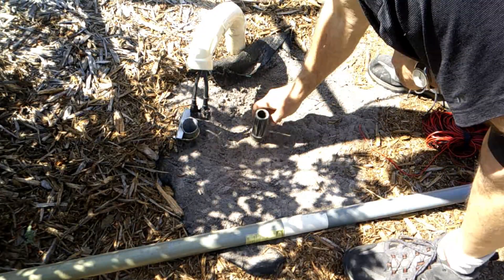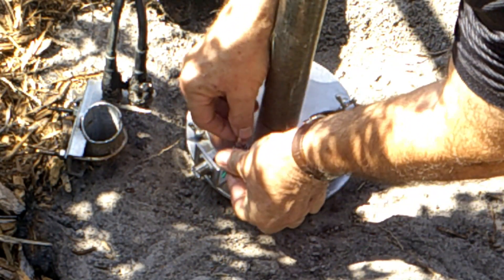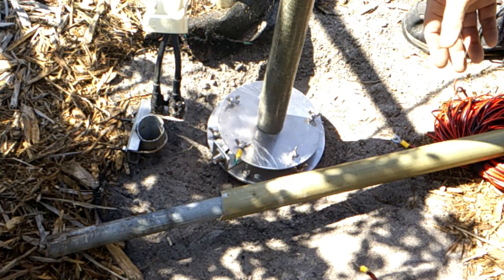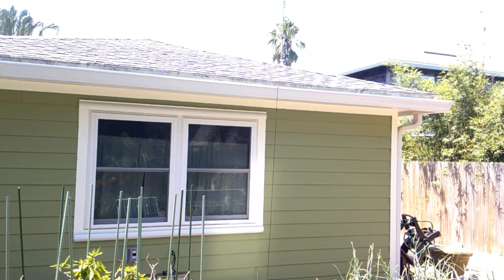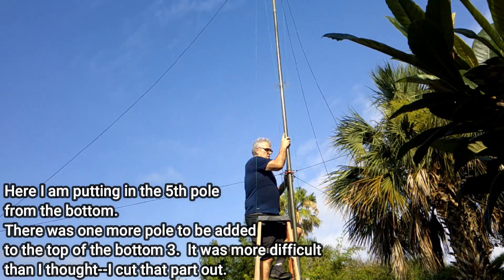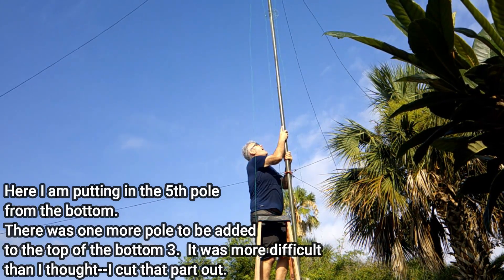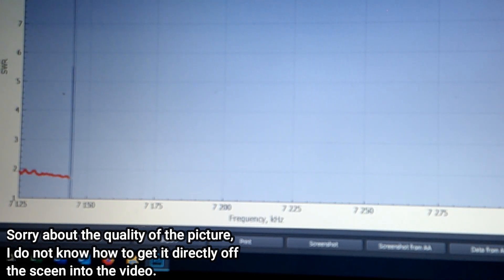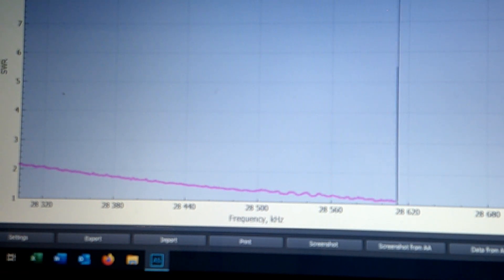My Vertical Antenna (DX Commander clone)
My attempt to replicate the DX Commander.
HAM radio antenna.